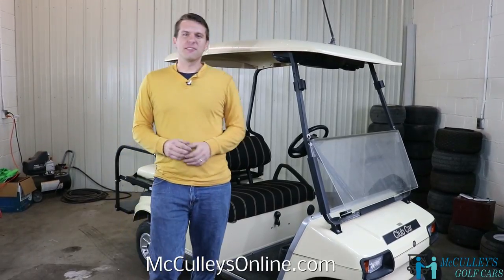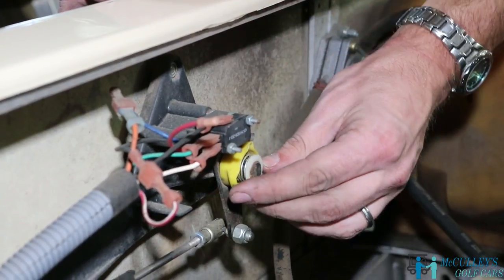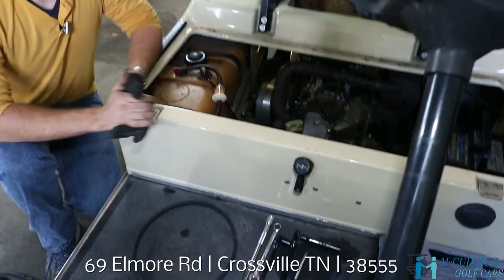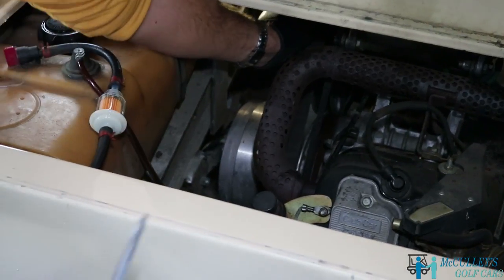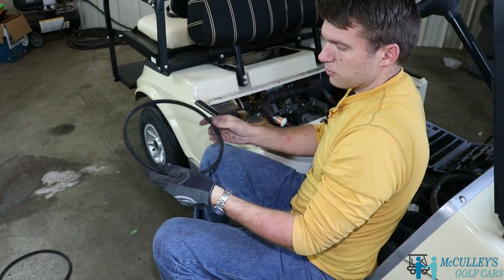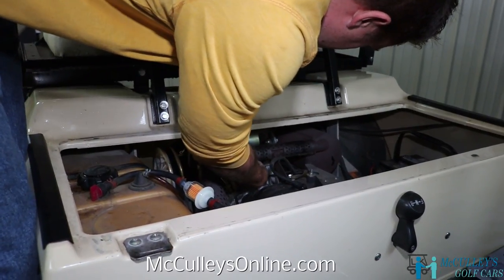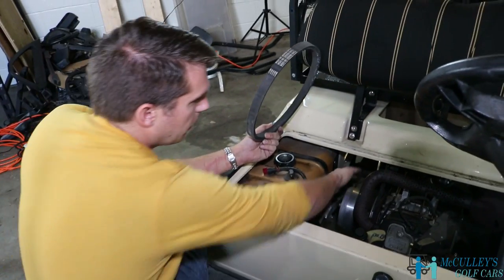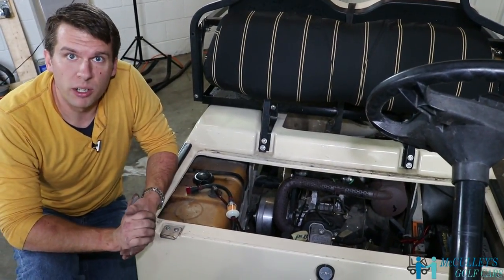How to Replace your Starter Generator Belt on the 2004 Club Car DS Gas Golf Cart